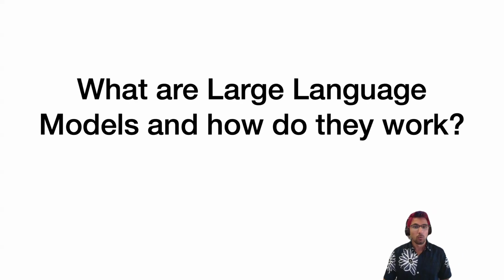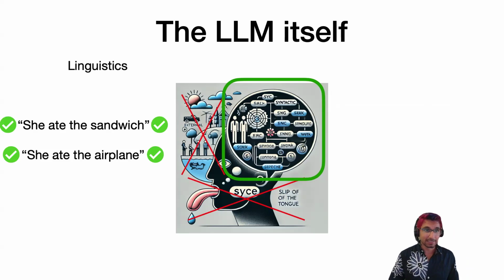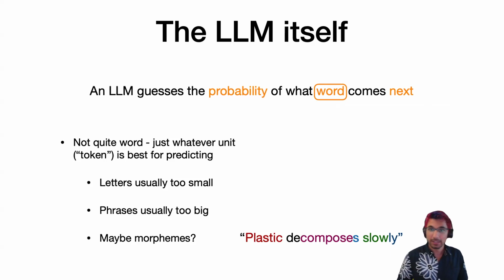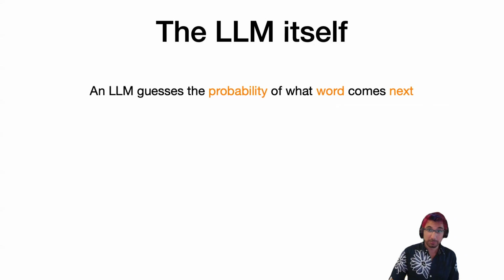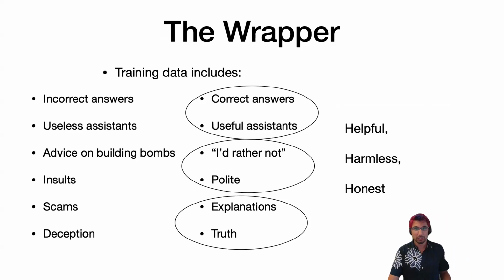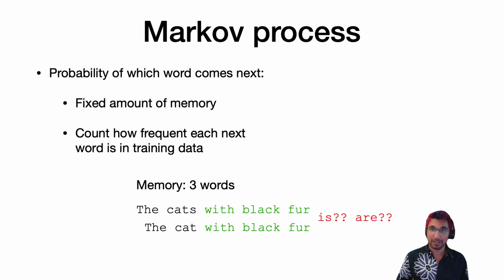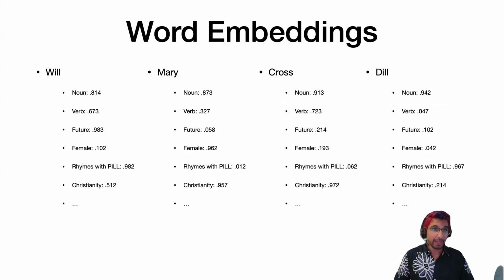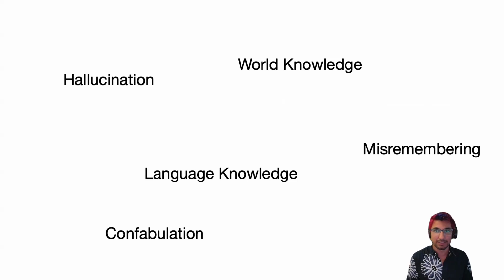AI Literacy - Lecture 3.2: What are Large Language Models and How do They Work?